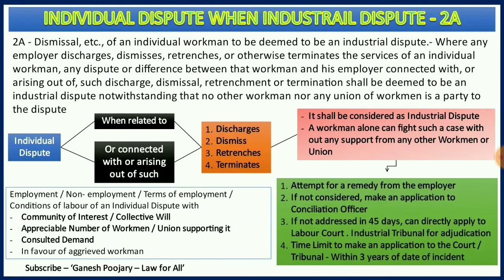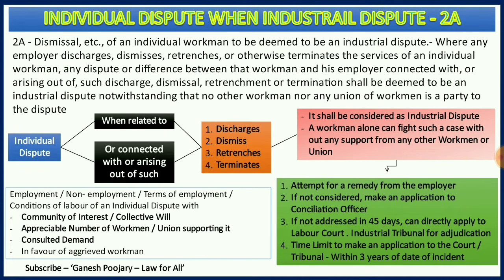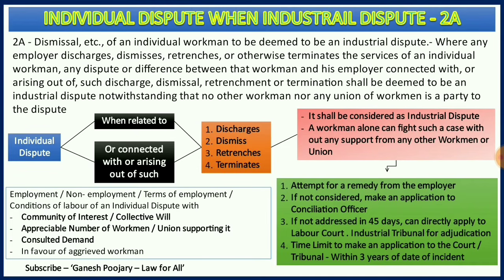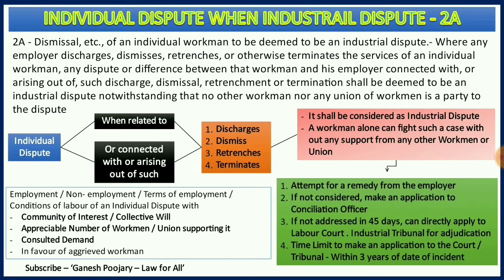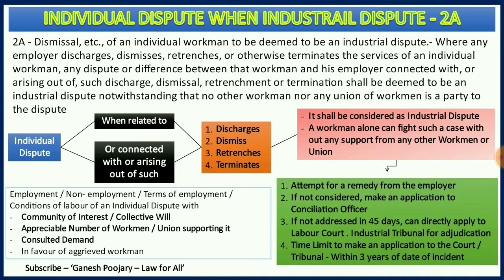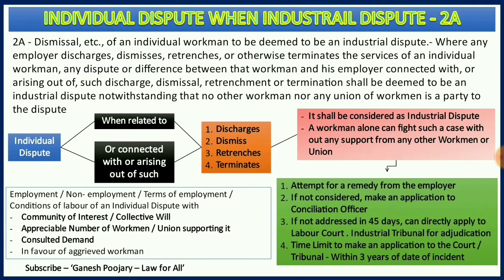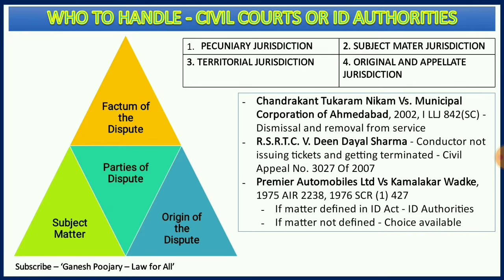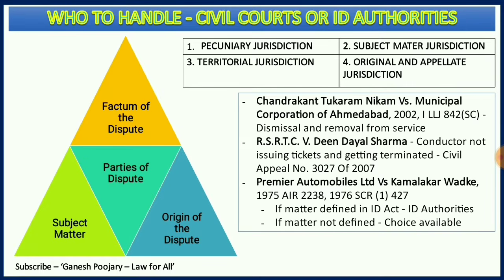Industrial Dispute and Individual Dispute | Section 2(k) & 2A | The Industrial Dispute Act, 1947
In this session, i have discussed the provisions related to Industrial Dispute and Individual Dispute along with case laws. Hope helps.